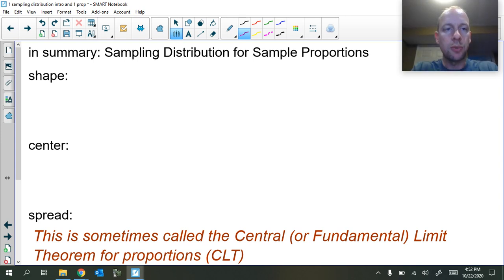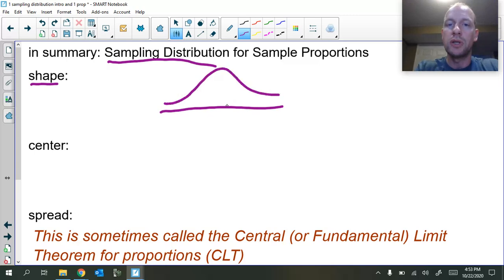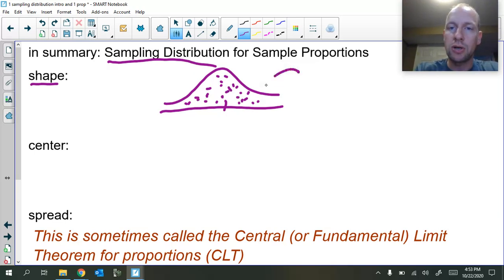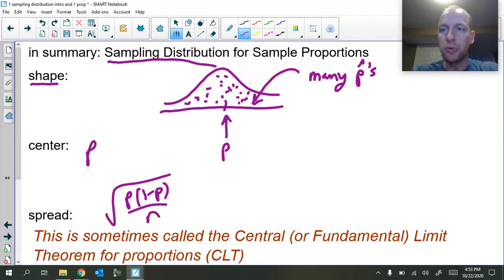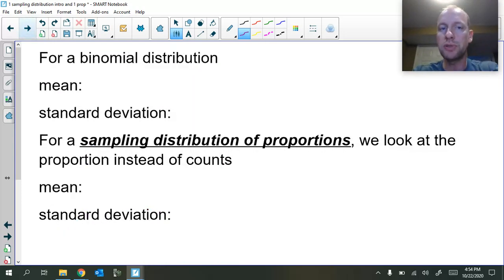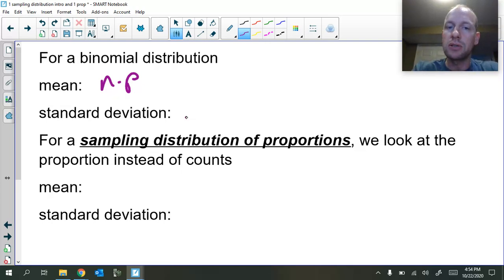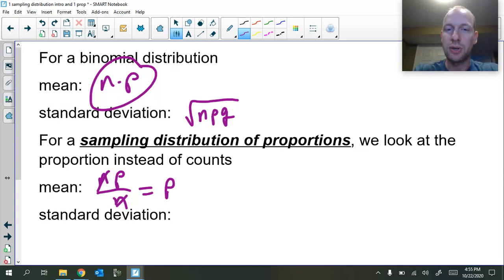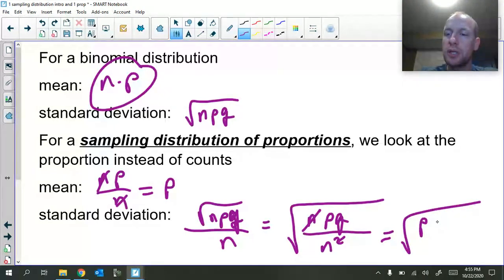CLT formula for proportions